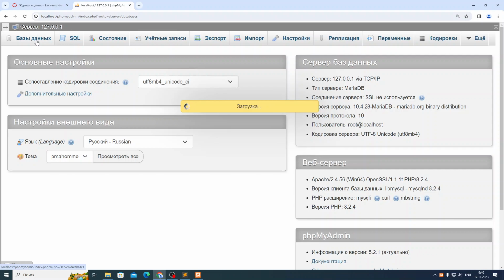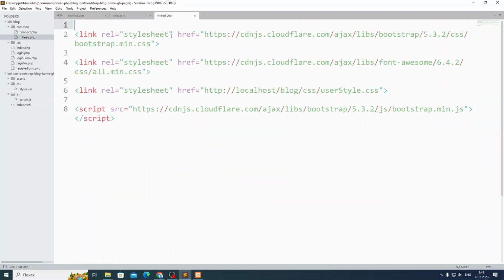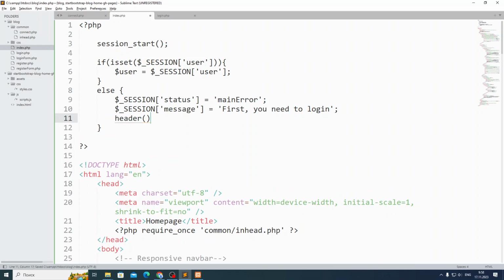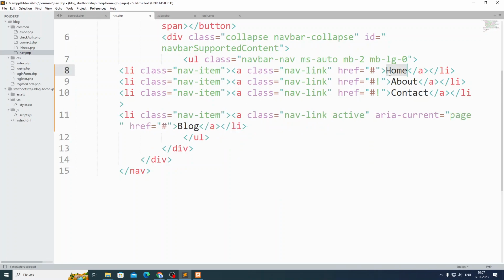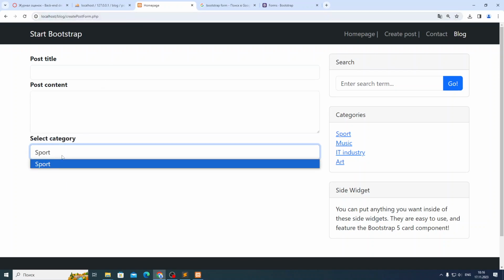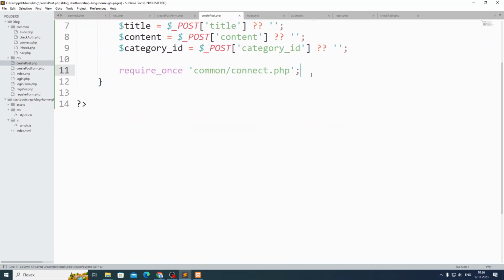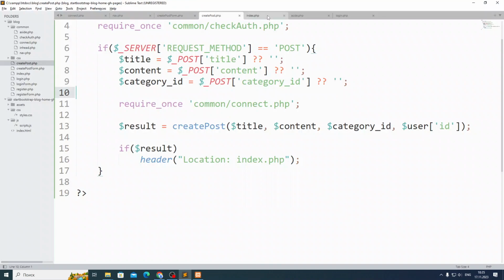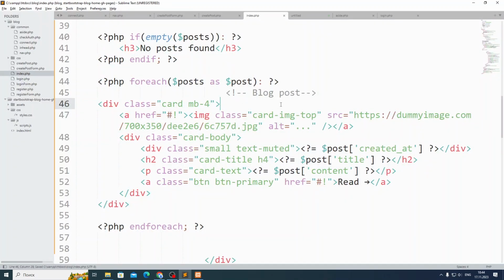Php development | #14 - Create and show posts